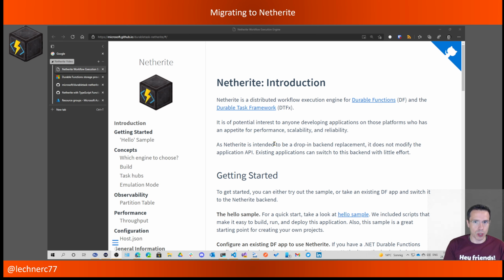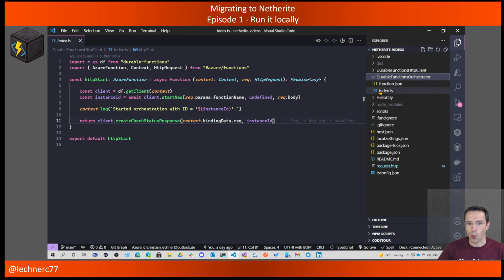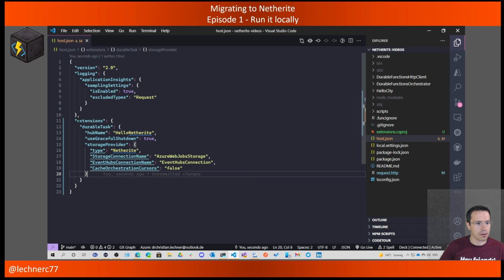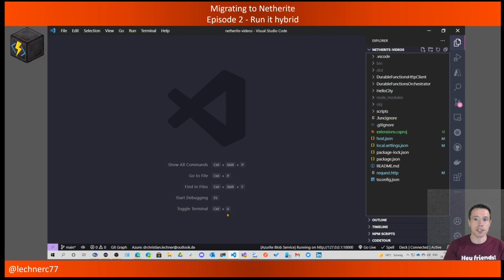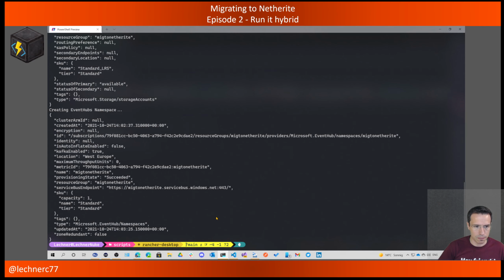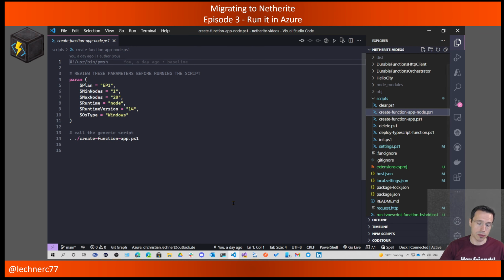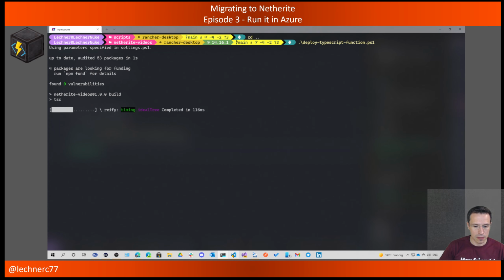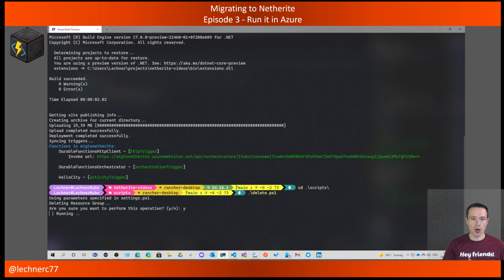Migrate your Durable Function to Netherite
This video guides you through the migration of a Durable Function working with Azure Storage as a storage provider to Netherite.

00:00 Intro
04:59 Run it locally
16:59 Run it hybrid
26:36 Run it in Azure
37:46 Clean up